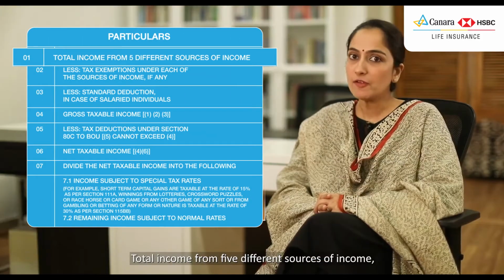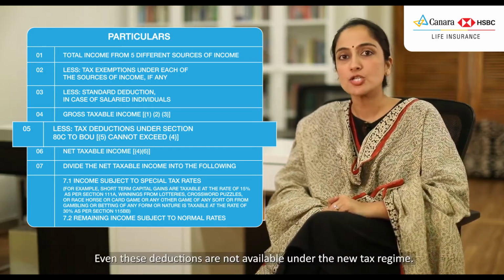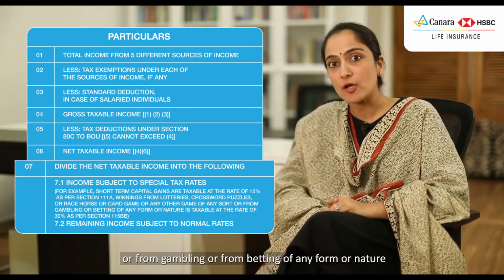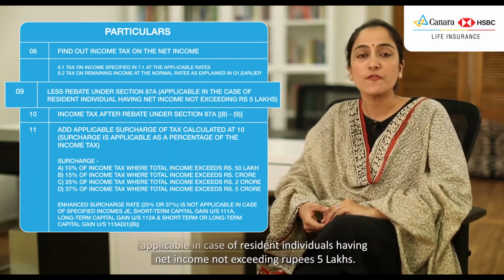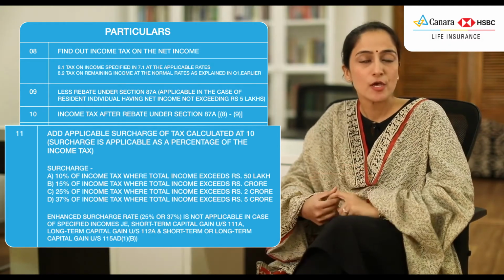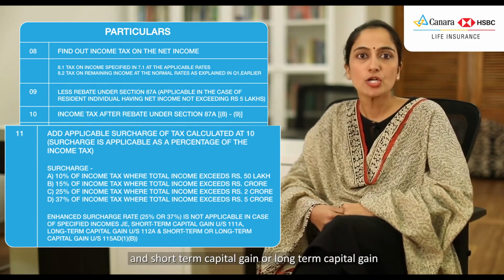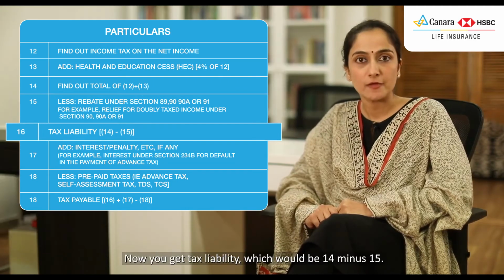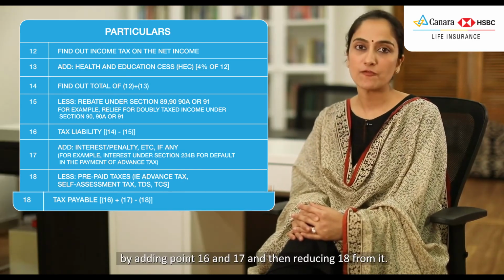How to Calculate Income Tax - Guide for Income tax Calculation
Guide for How to calculate Income Tax, it’s time for salaried and self-employed individuals to focus on income tax calculation and filing of IT returns. The tax calculation for this financial year will be based on the income tax slabs for the assessment year (AY) 2020-21. To understand how to go about computing your tax liability, you need to begin by calculating your total income. You then need to account for any deductions or tax-saving investments you may have. Then, identify the income tax slab that applies to you to arrive at your tax liability. Here’s a closer look at the details of this step-by-step process.

Step 1: Calculate your total income

There are 5 heads of income under which your income is classified. These heads are listed below.

1. Income from salary: This includes all the income earned as part of your salary. You can find these details in Form-16 issued by your employer.

2. Income from house property: If you own a house property that you’ve let out as a rental, the rental income earned from that property falls under this head of income.

3. Income from business or profession: For self-employed individuals practicing their own business or profession, the income earned is classified as business income.

4. Income from capital gains: Any profits arising out of the sale of a capital asset during the financial year is taxed under this head of income. Capital assets include land, building, bullion, jewelry, bonds, and stocks, among others.

5. Income from other sources: Any other income that cannot be classified under the above-mention heads is taxed as an income from other sources. Some examples include interest on fixed deposits, dividends earned, and lottery winnings.

Step 2: Account for all deductions from your total income

Once you’ve calculated your total income and classified them under the categories mentioned above, the next step in the income tax calculation process is to account for the deductions and savings, if any. The amount parked in some tax-saving investments can be deducted from your total income, thereby reducing the amount of income that’s taxable.
For instance, investments made under section 80C can give you the benefit of deductions up to Rs. 1.5 Lakh. Some of the tax-saving investments that qualify for a deduction under section 80C are mentioned below.

• Premium paid for life insurance for yourself, your spouse or dependent children
• Premium paid for ULIPs
• Tax-saving fixed deposits that come with a lock-in period of five years
• Public Provident Fund (PPF)
• National Savings Certificate (NSC)
• National Pension System (NPS)
• Investments in NABARD bonds
• Investments in Post Office Savings Schemes
• Investments in Senior citizen savings schemes (SCSS)
• Tax-saving mutual fund schemes like ELSS

Time Stamp:
00:00 Introduction
00:44 Tax exemptions not available under new tax regime
01:01 Gross taxable income
01:19 How to divide the net taxable income
01:55 Income tax on net income
02:25 How is surcharge applicable?